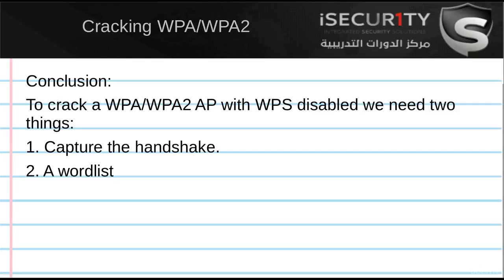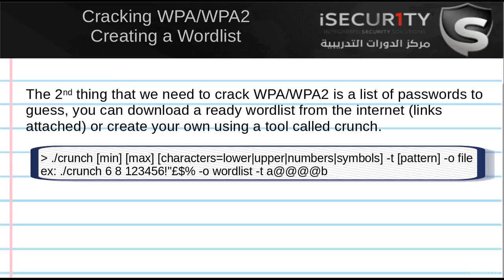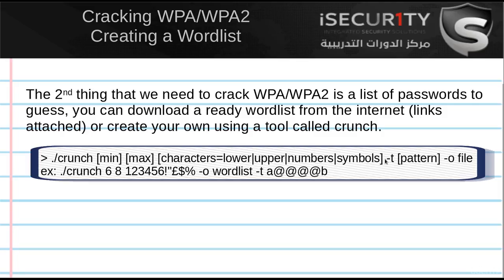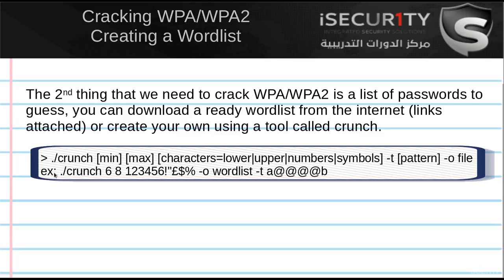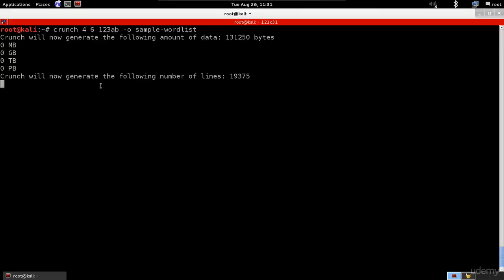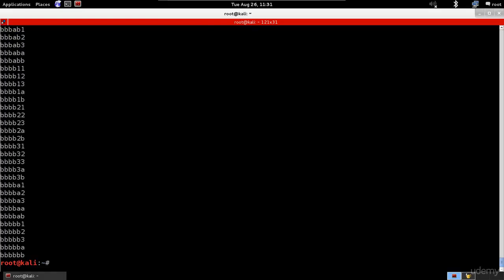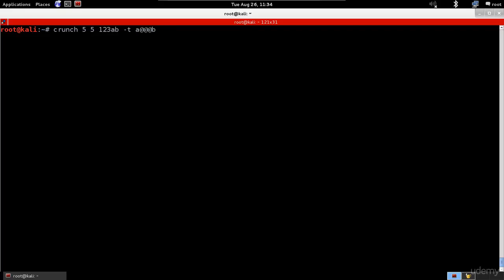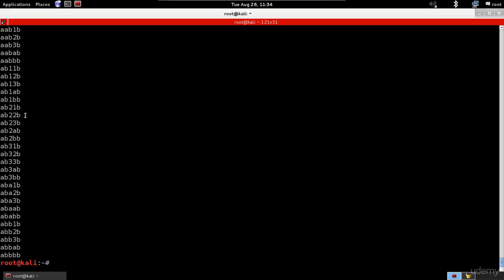WPA HACKING Creating a Wordlist